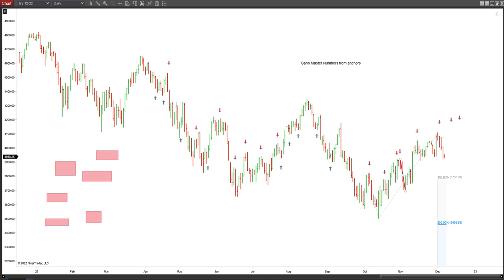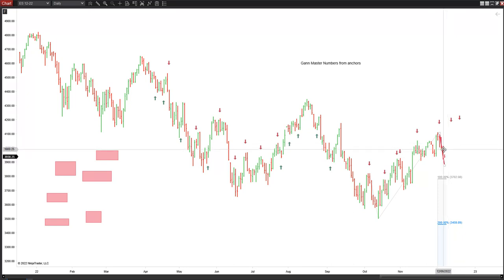Gann Master Number cycle from anchors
Gann Master Numbers from anchors on ES contract.